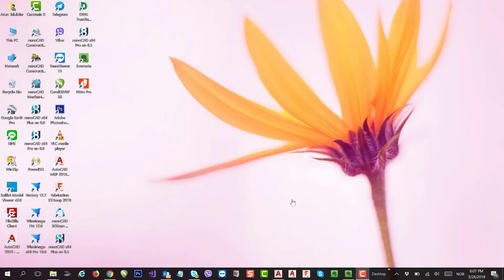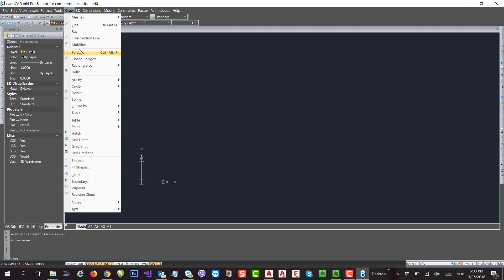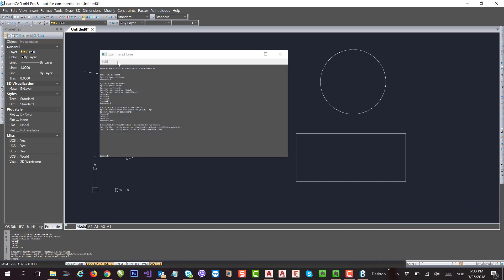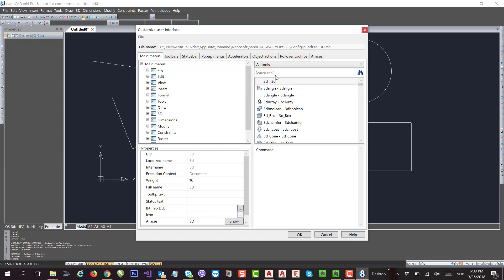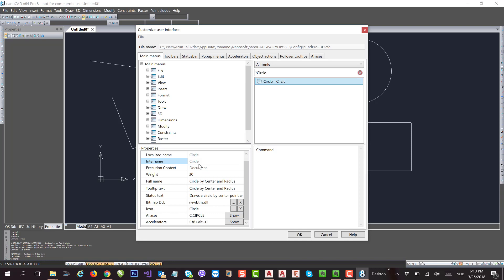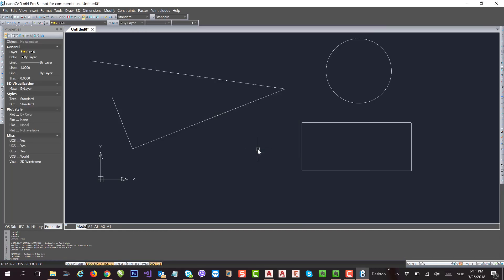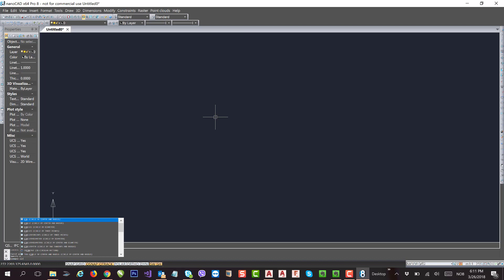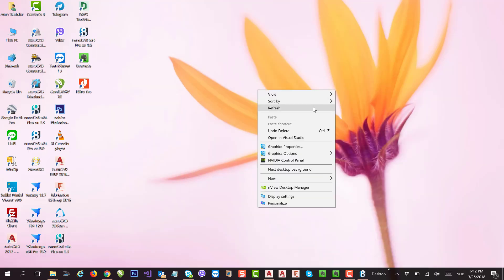How to setup command shortcuts in nanoCAD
nanoCAD is a professional grade CAD tool. It has a familiar interface, powerful drafting and design tools, native DWG compatibility, and an open API. It is available through a low-cost annual subscription, including updates and priority online support.